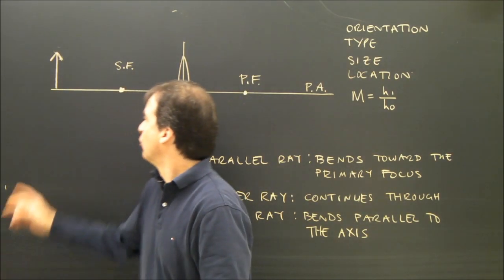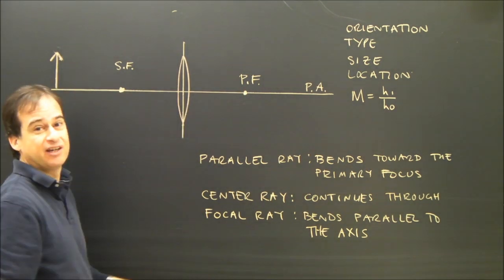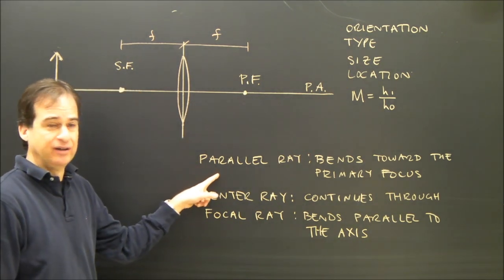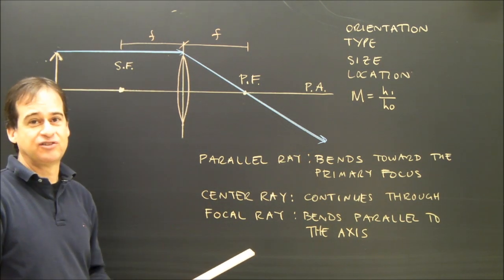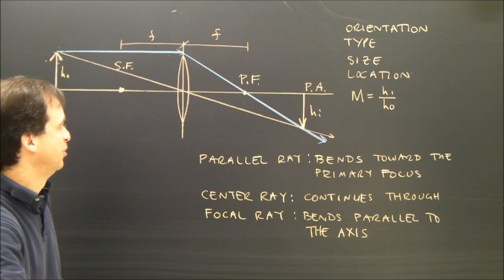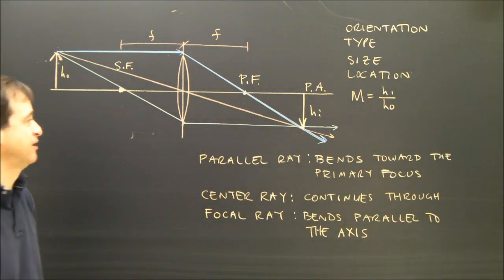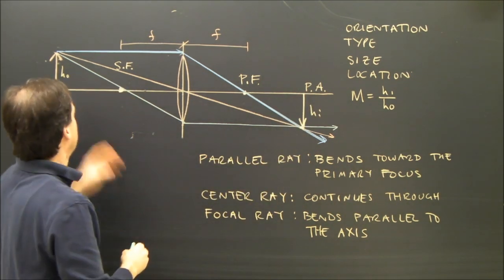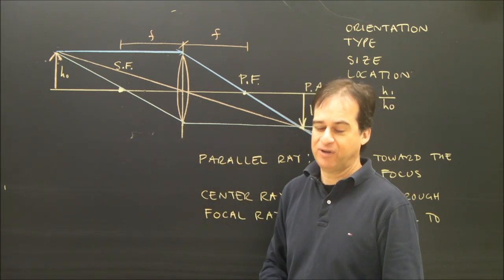Ray Diagrams for Convex Lenses and Image Characteristics Part 3